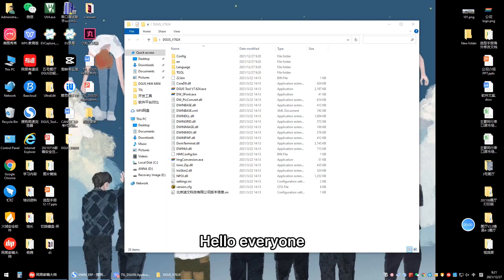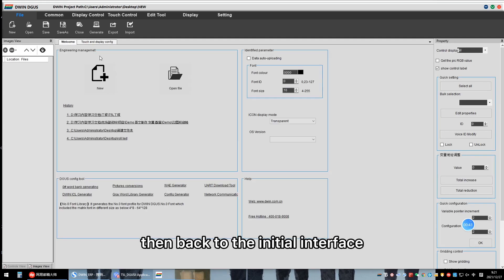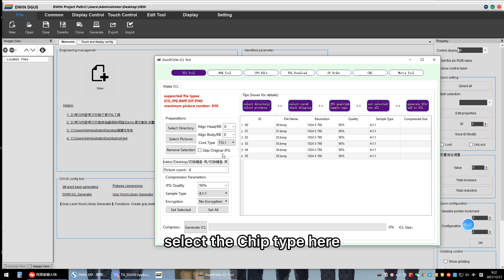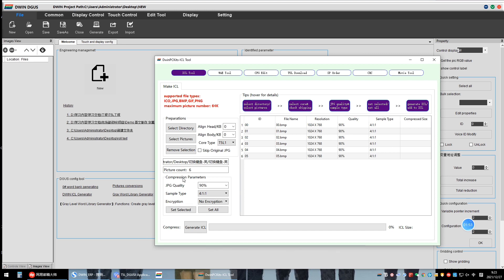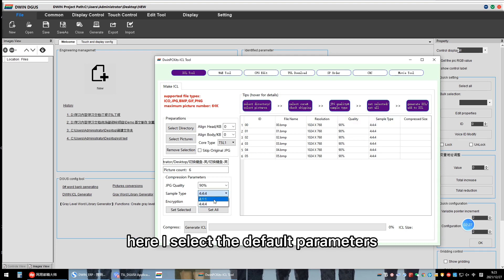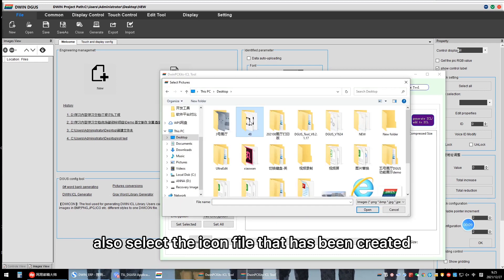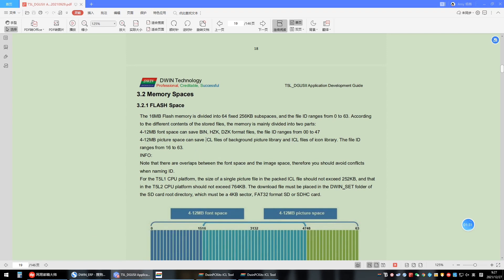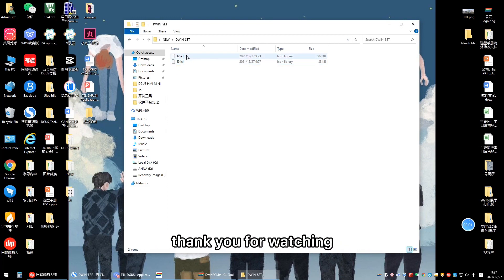T5L DGUS V7.624 ICL file generation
This video introduce how to generate the ICL file